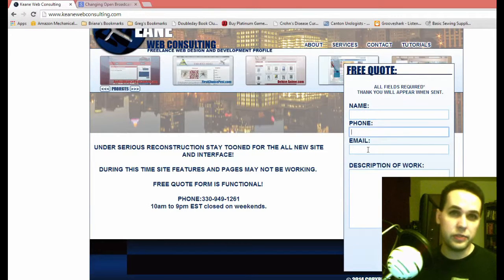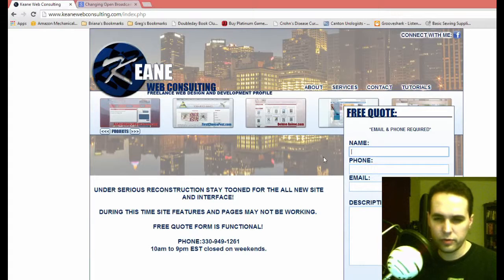Web Tutorial: Introduction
An Introduction to my web tutorial series that I will hope you to find as entertaining and educational as such tutorials are meant to be.